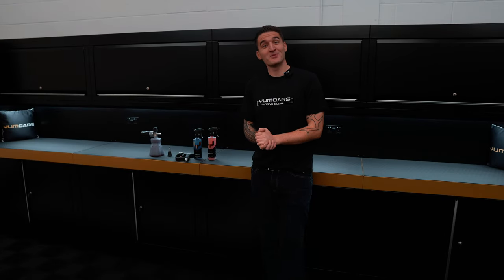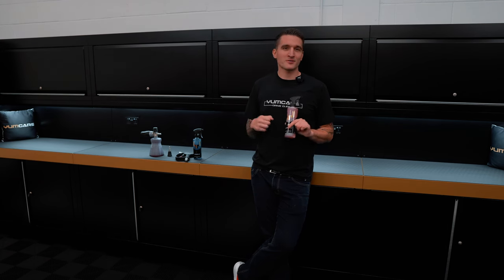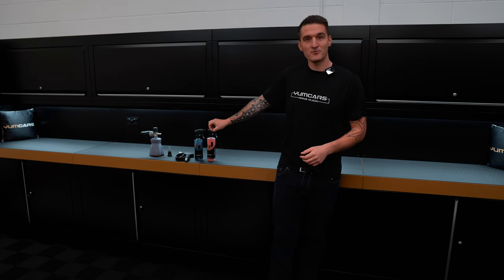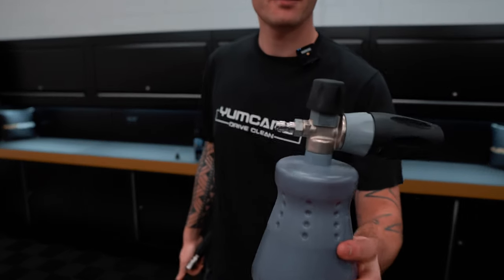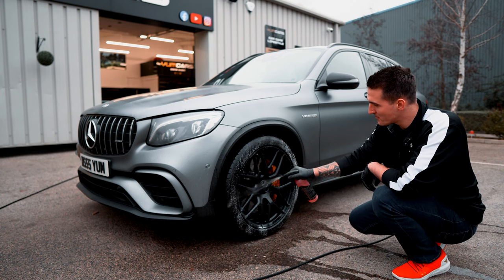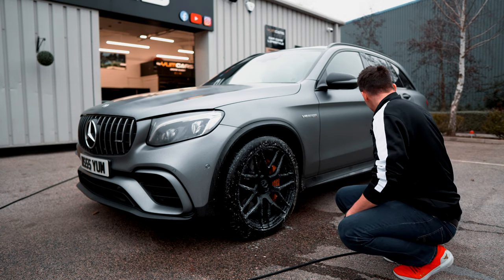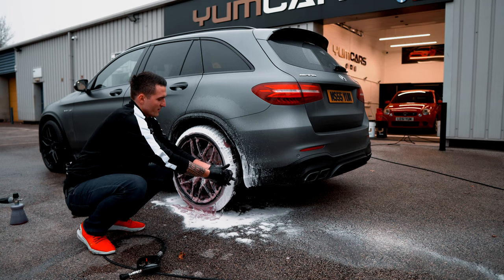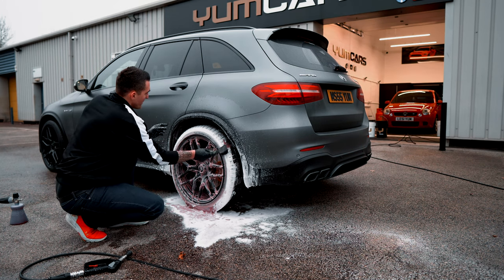MTM Foam Cannon, Kranzle Pressure Washer, Wheel Cleaning Demonstration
How to wash and clean your wheels in 2 easy steps! Follow along with me as I show you how to clean wheels to a professional level without the need for any hard methods!